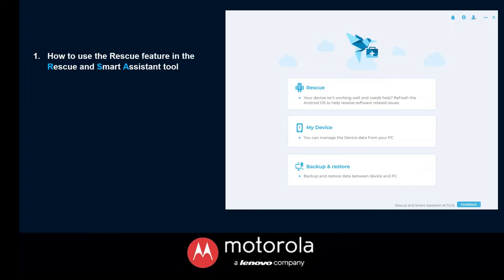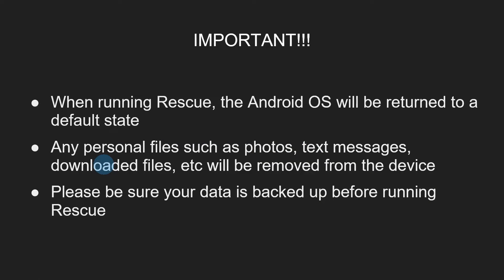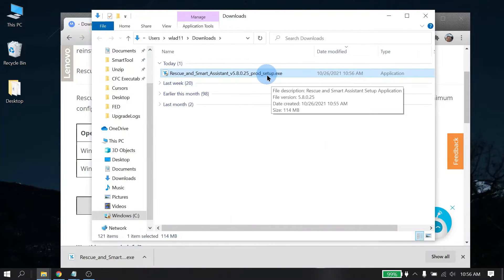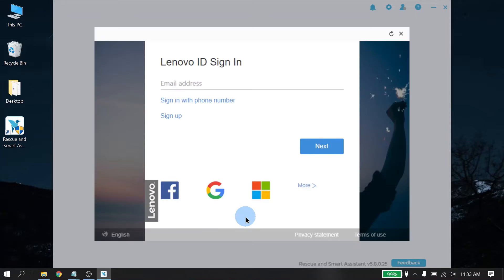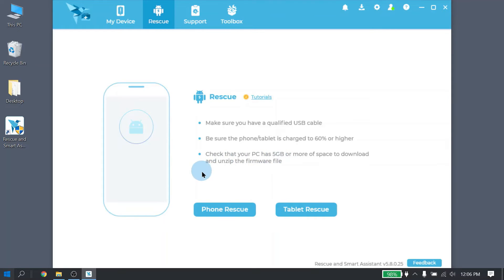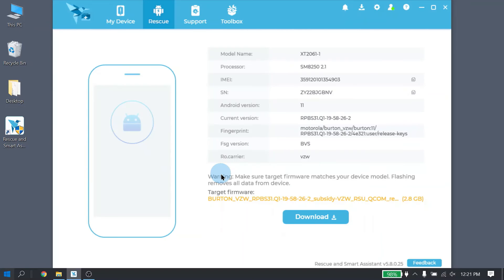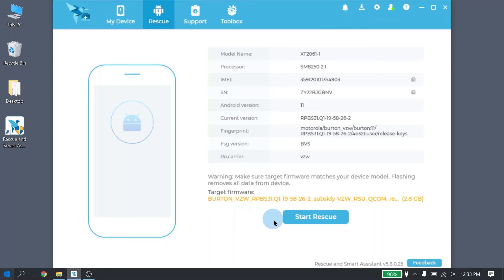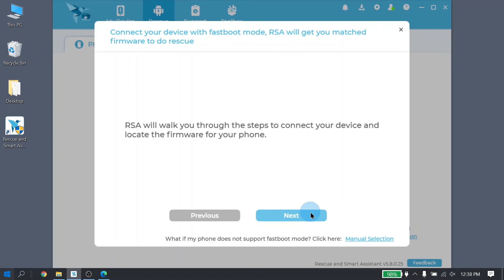(RSA is now Smart Fix: See link in description) How to Use Motorola's RSA (Rescue & Smart Assistant)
Our Rescue and Smart Assistant tool can help
diagnose and resolve issues on your Motorola